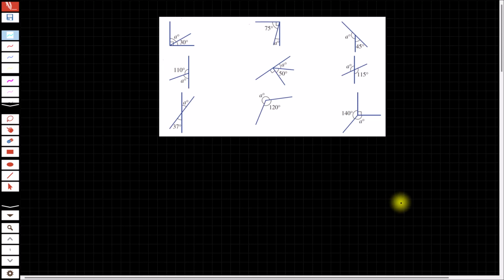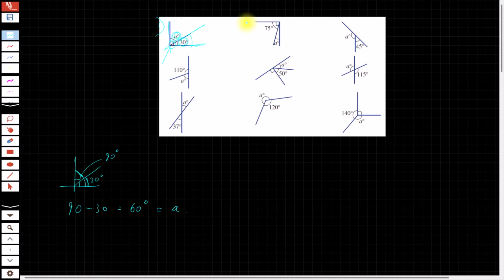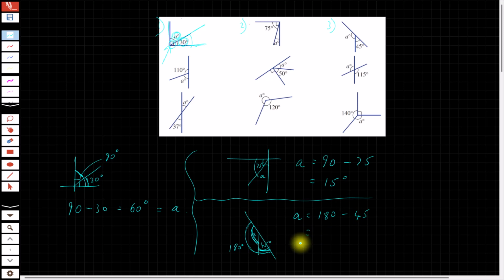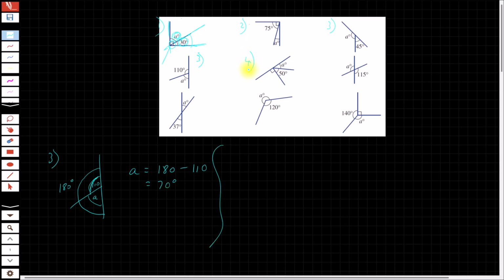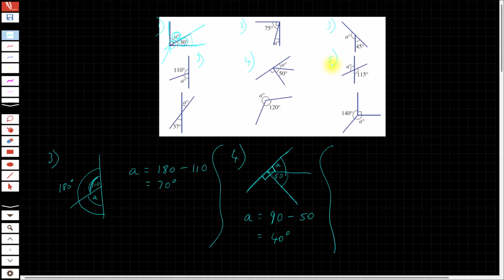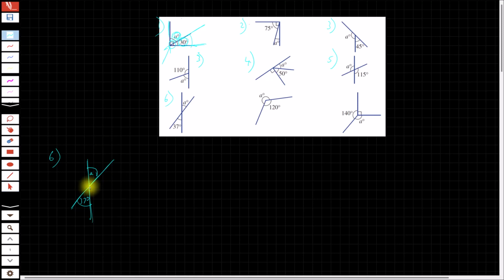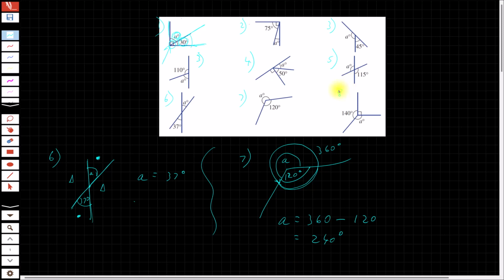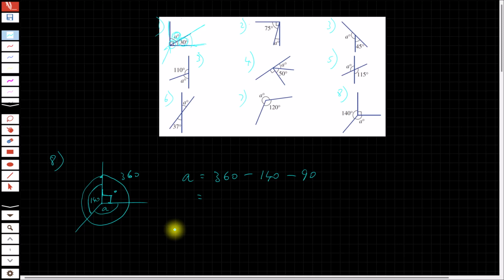Geometry-Solving for the missing angle